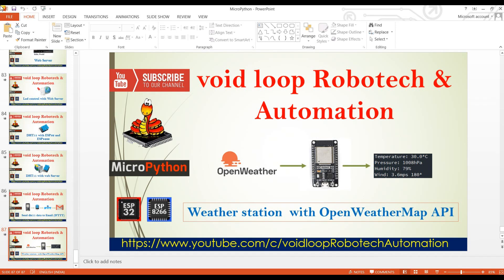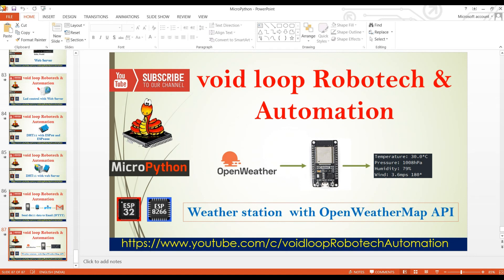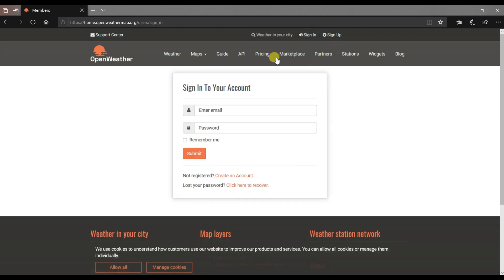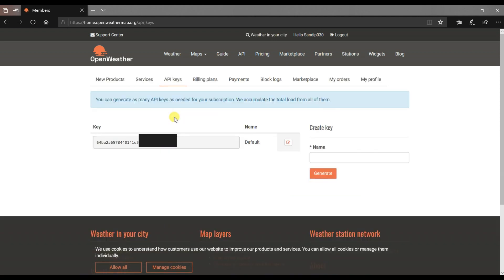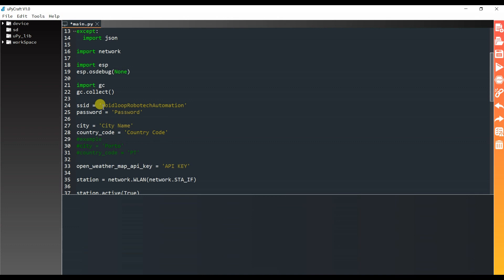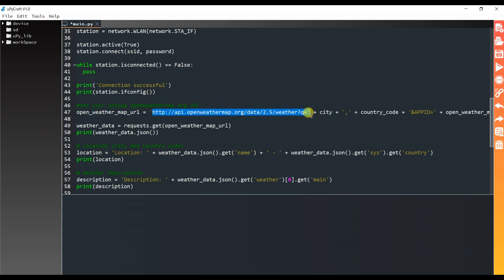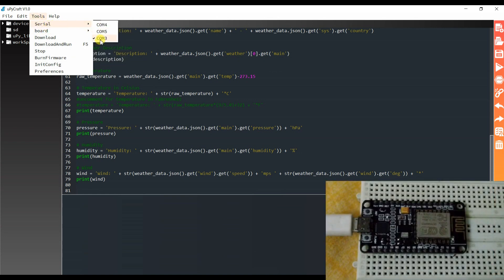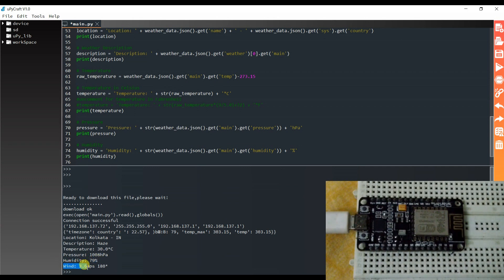21 Weather station without using any sensors | OpenWeatherMap | microPython | ESP32 | ESP8266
This is microPython series for ESP8266 and ESP32 step by step
I have explain weather station without using any sensors and module
only with microPython programming and ESP Boards with live demonstrate.